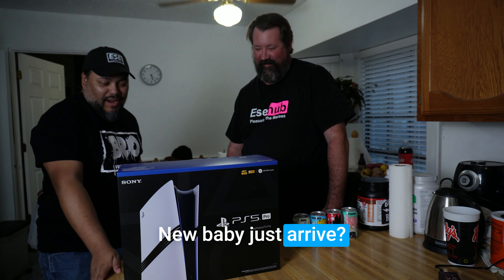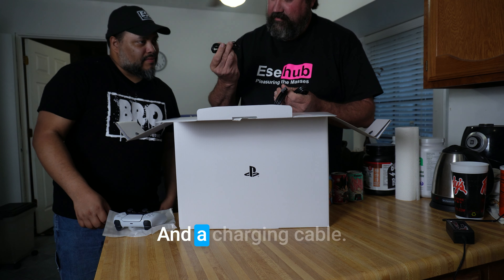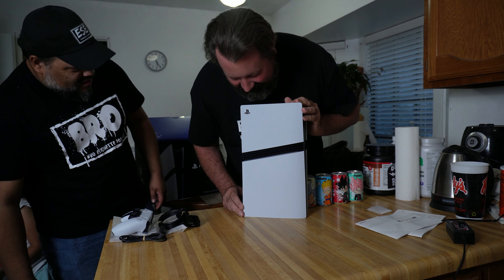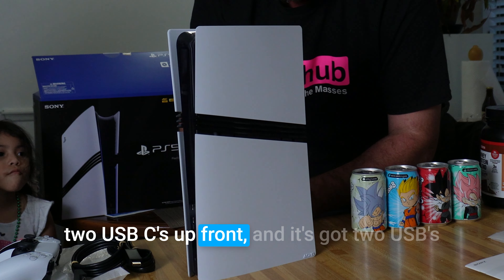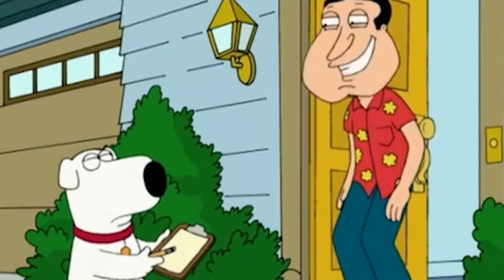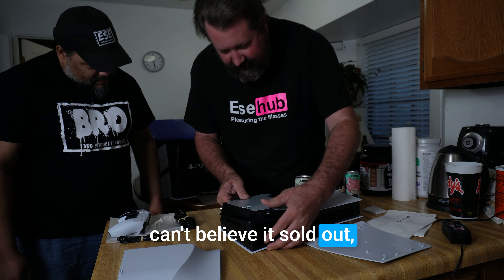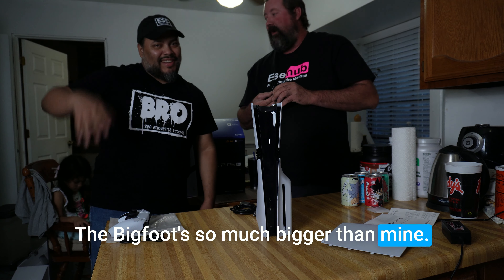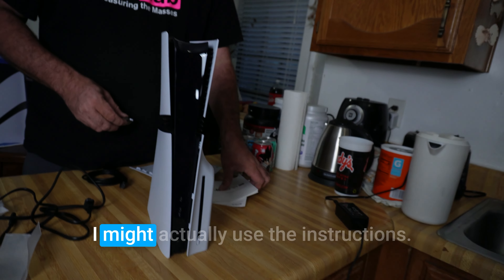Unboxing the Newest Gaming Console: First Impressions and Setup!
Join us as we unbox the latest gaming console, the Playstation 5 Pro, complete with exciting first impressions! We've got the PS5 Pro essentials: controller, power pack, HDMI, and charging cable. The sleek design is surprising - slimmer and taller than expected! Check out the details of USB ports and setup nuances, plus our laughs and amazement throughout the process.